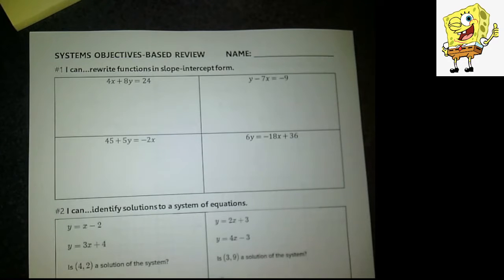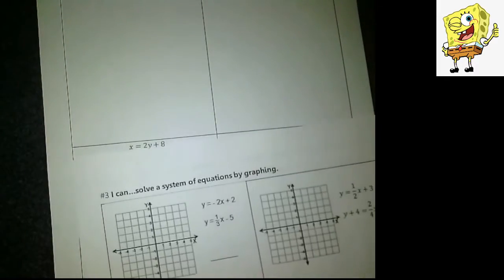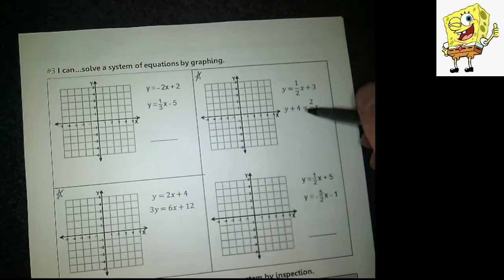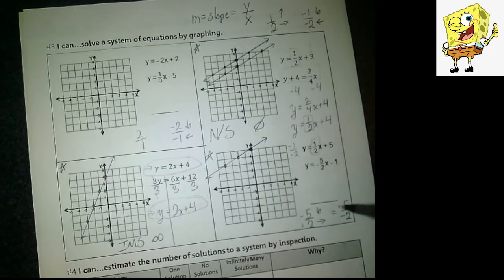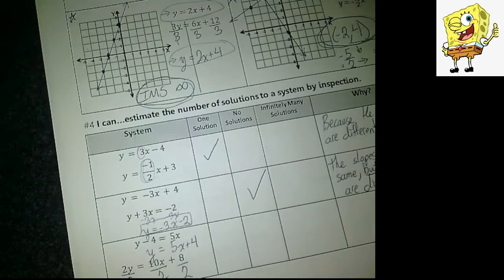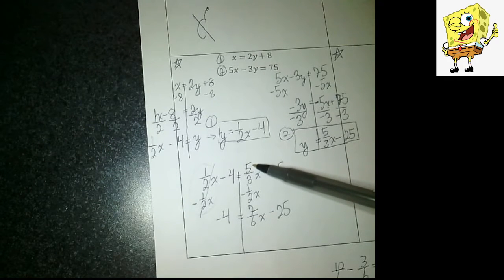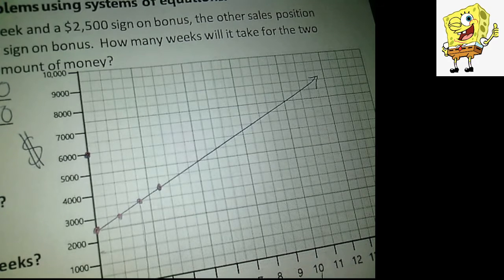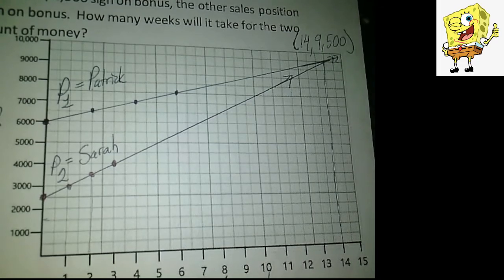Study Guide Review for Systems of Equations